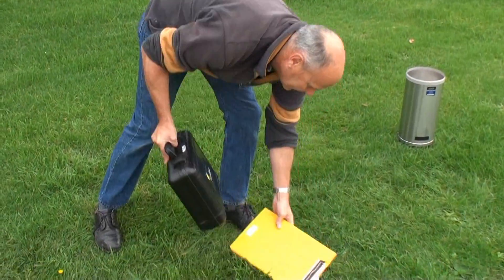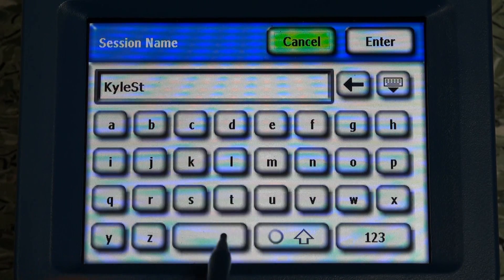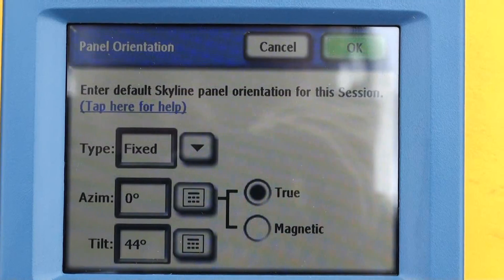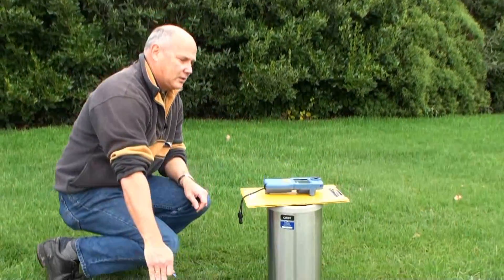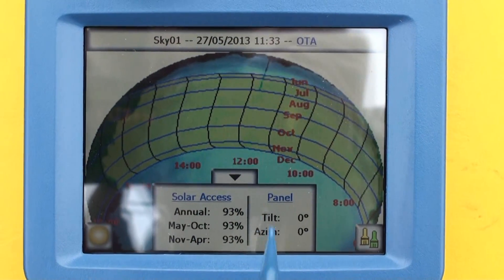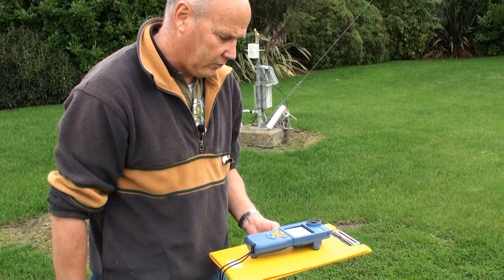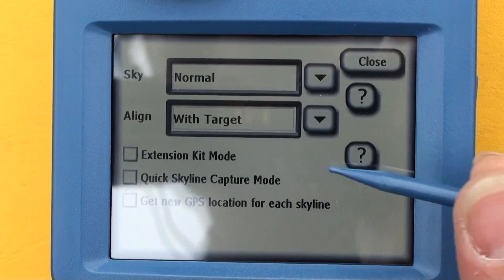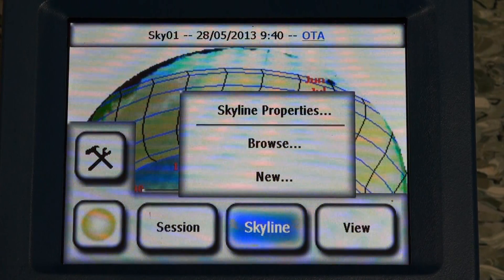Suneye Field Practice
How to use the Suneye to measure field of view at climate sites.